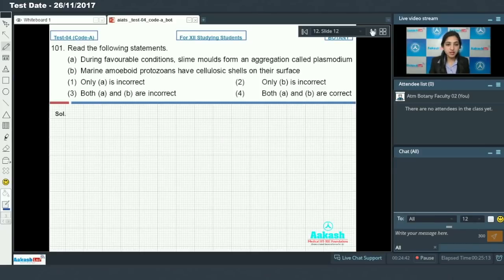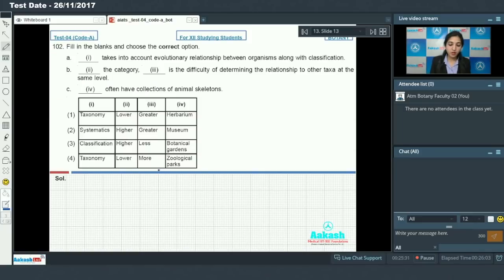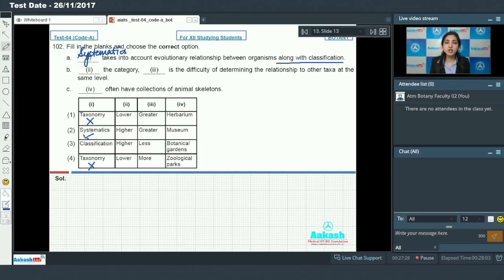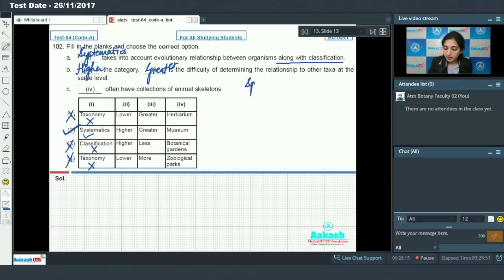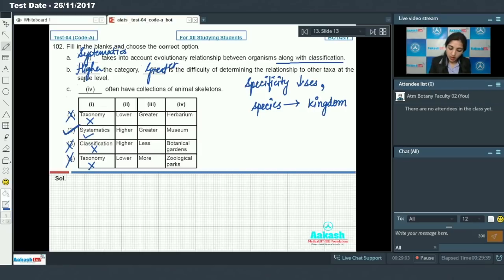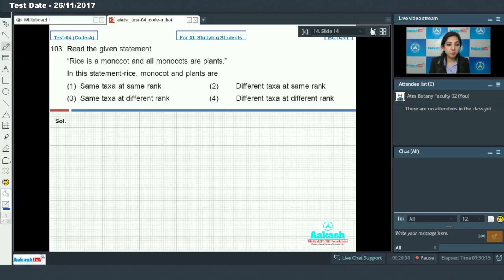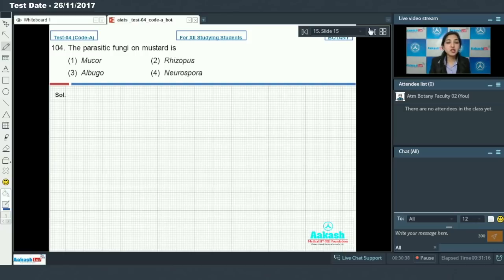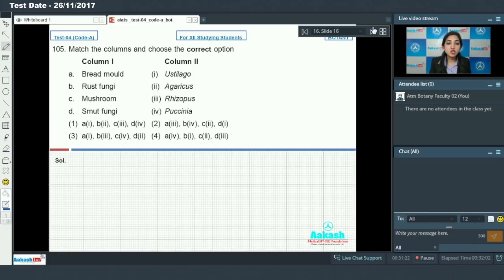AIATS Test 04 Code A For Class XII Studying BOTANY Med 2018 Q101 to 105